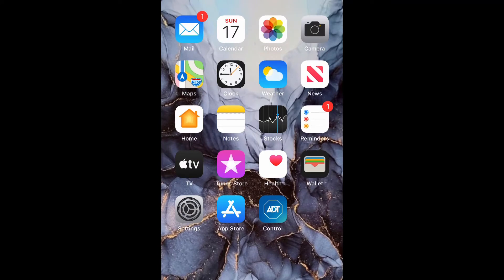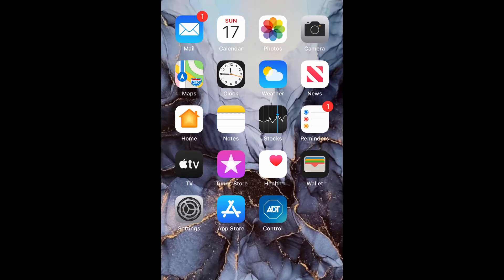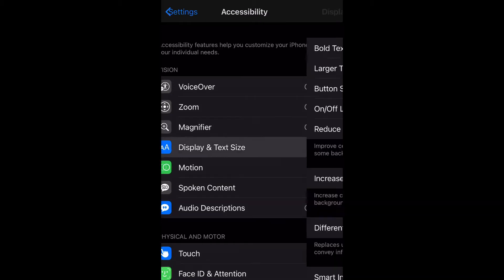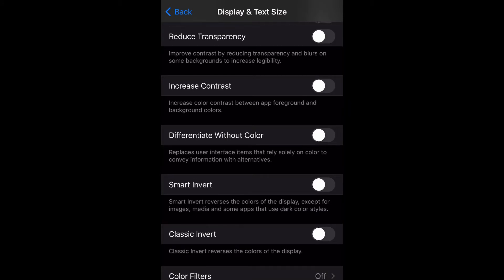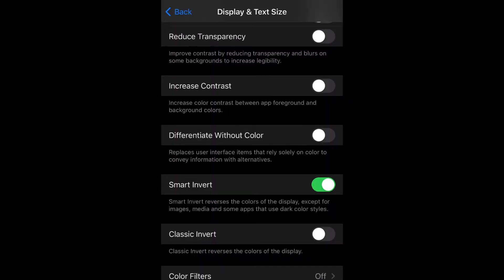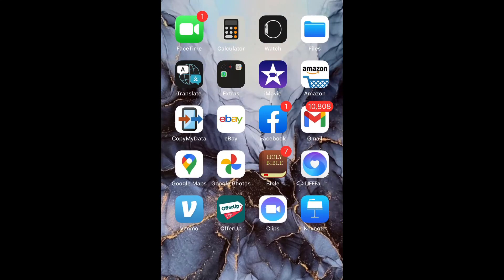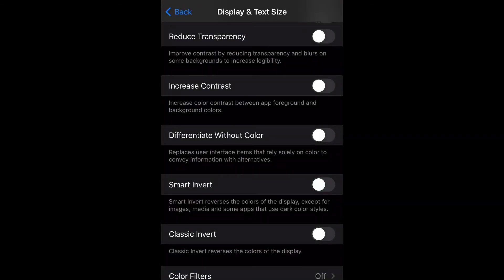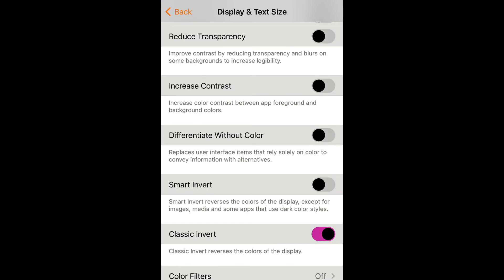How To Enable Smart/Classic Invert iPhone 12